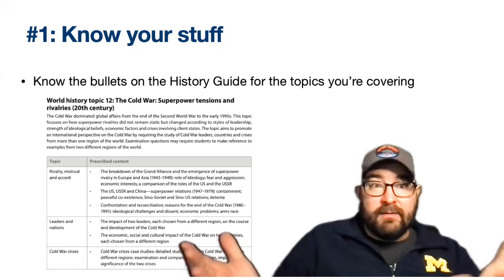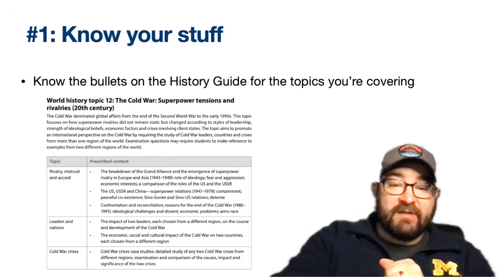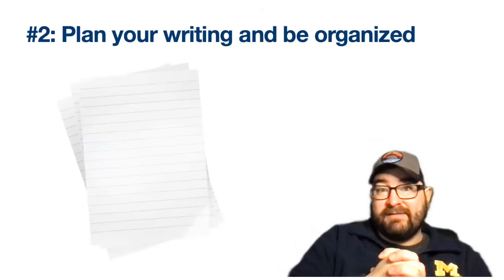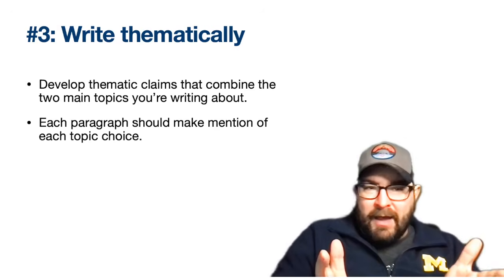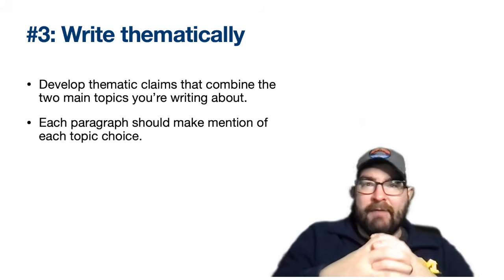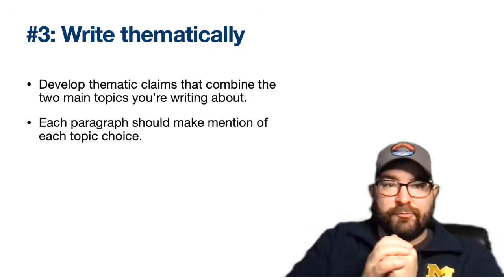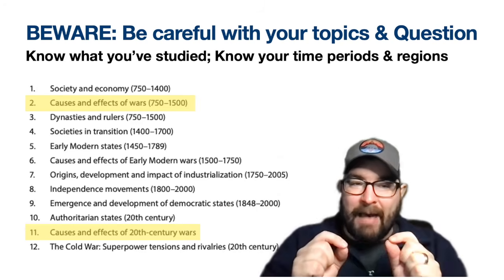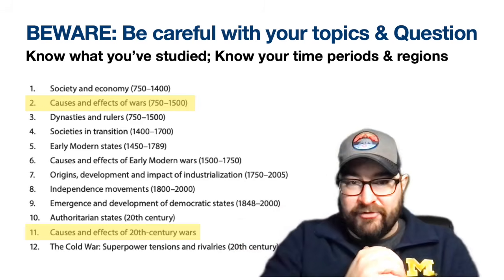IB History Paper 2 & 3 Tips!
Shameless plug for my son's band (he's the drummer) 4 Things to do for the IB History Paper 2 and Paper 3 exams...and one crucial error to avoid.